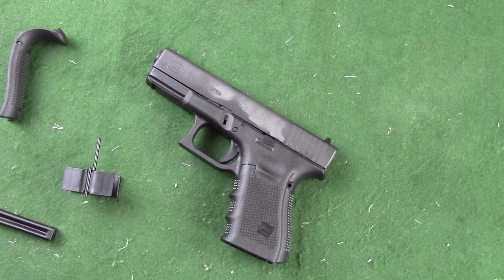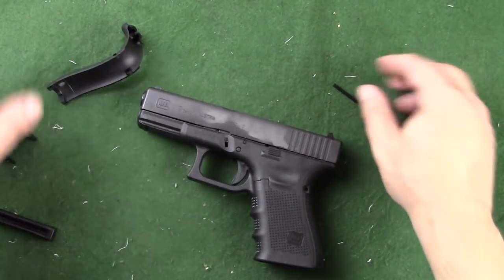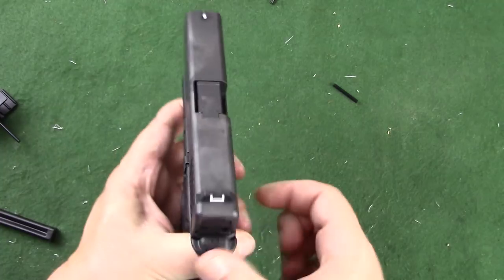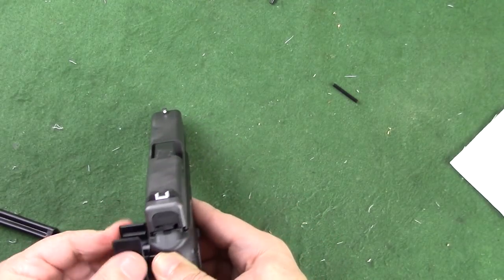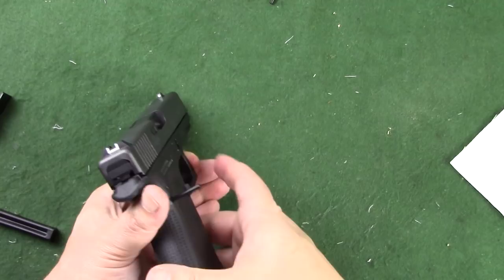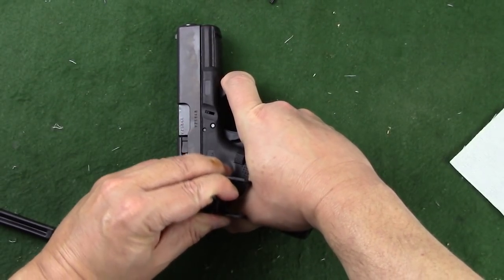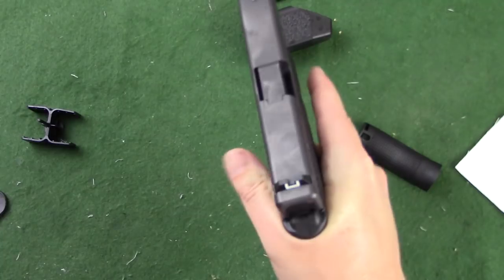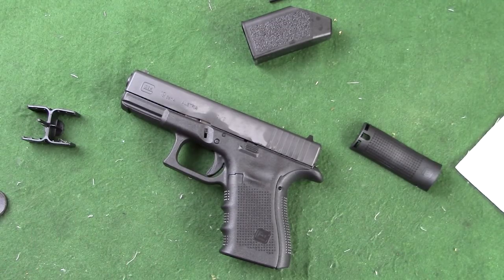Installing a beavertail backstrap on a Glock Gen4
Installing a beavertail backstrap on a Glock Gen4.  This can be a painful and frustrating experience, and the bad news is that you'll have to go through it each and every time you completely break down your Glock for cleaning,